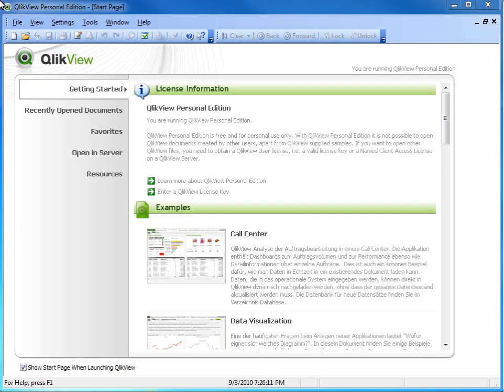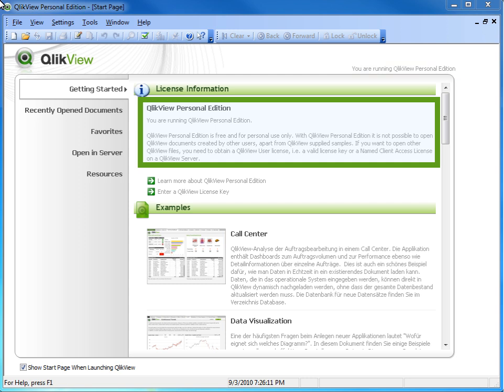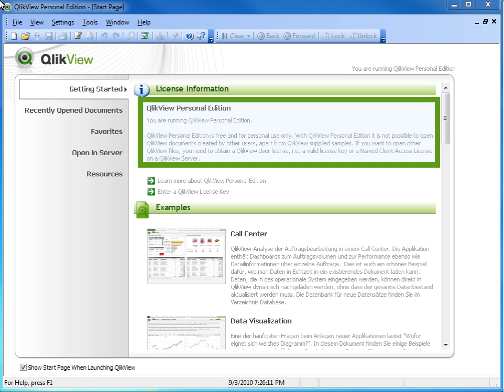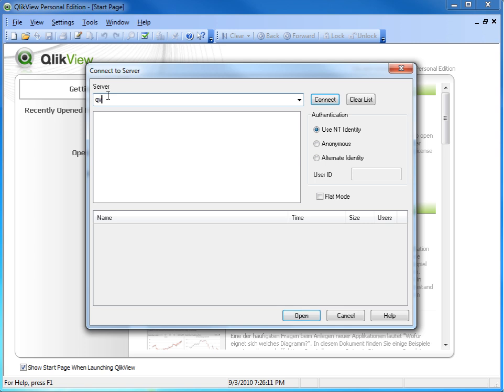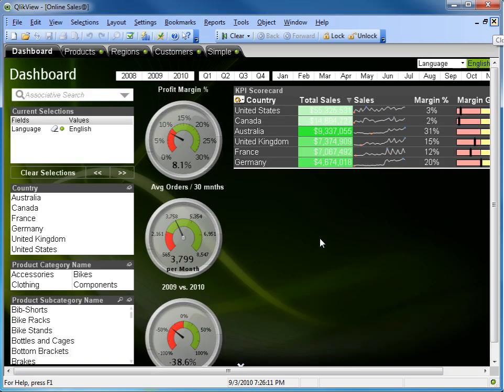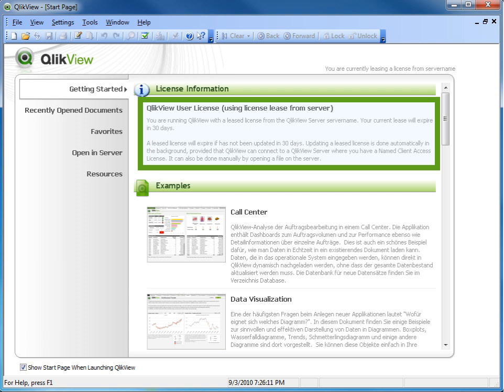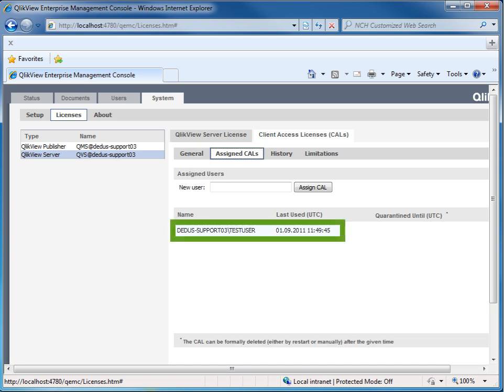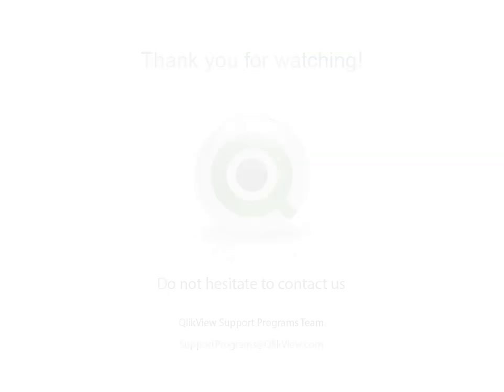QlikView - How to lease a license key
Step by step instructions to lease a license from your Personal Edition Developer and how to set up your QlikView serer to allow license leasing